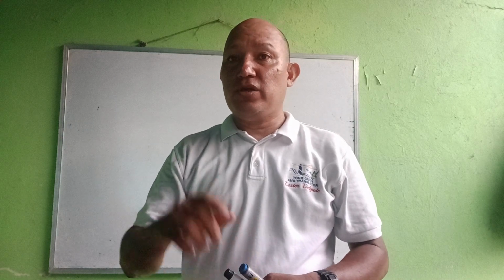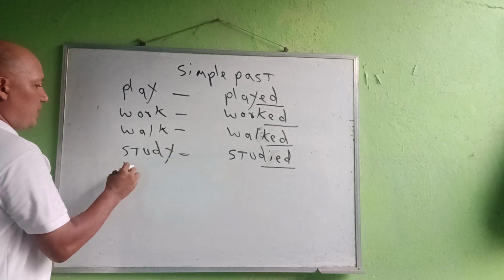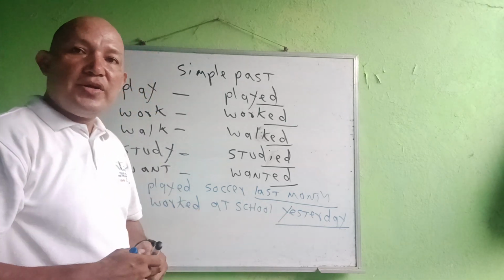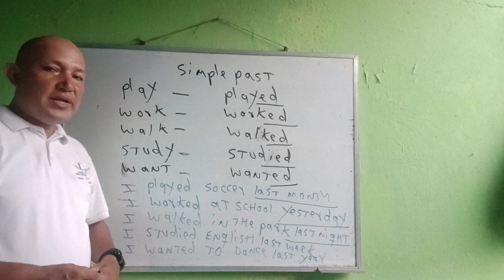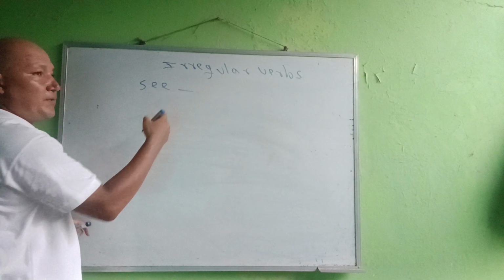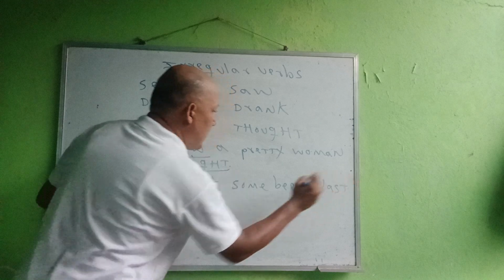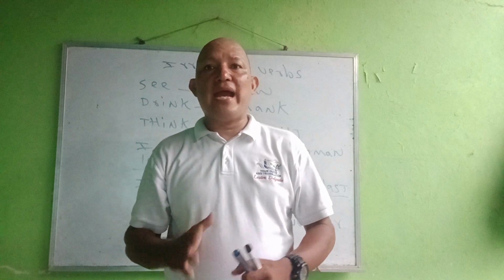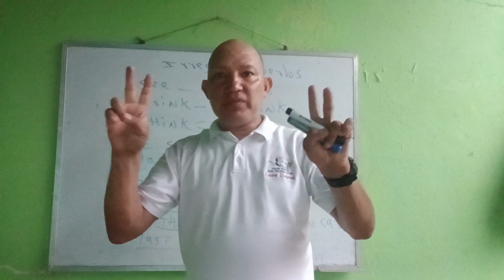Simple past tense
How to form sentences in simple past tense